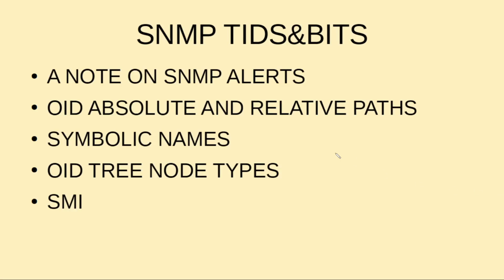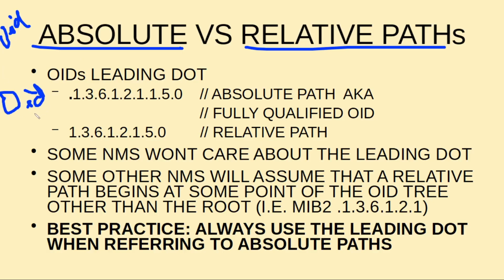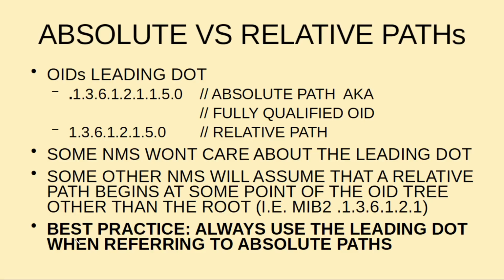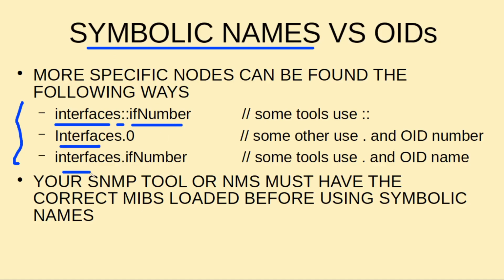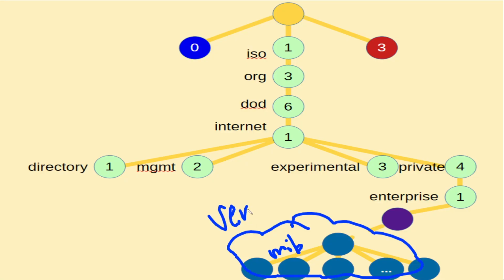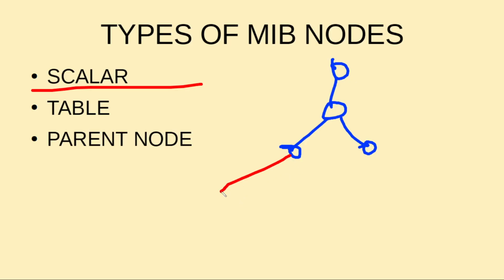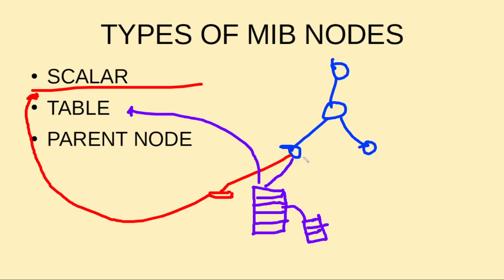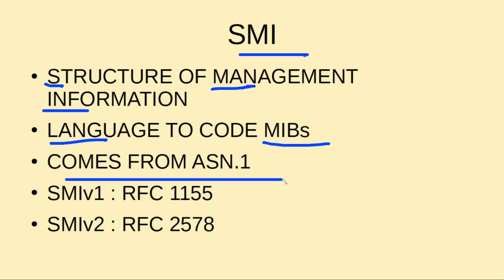CISCO ENCOR 4.1 SNMP FINAL NOTES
A NOTE ON ALERTS
ABSILUTE PATHS VS RELATIVE PATHS
SYMBOLIC NAMES
NODE TYPES:  SCALAR, TABLE AND PARENT NODES
SMI